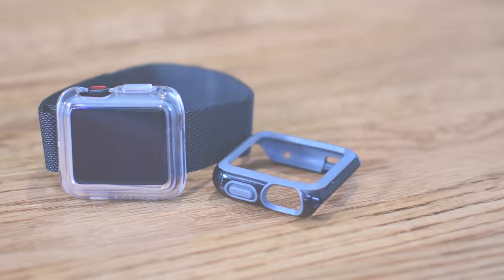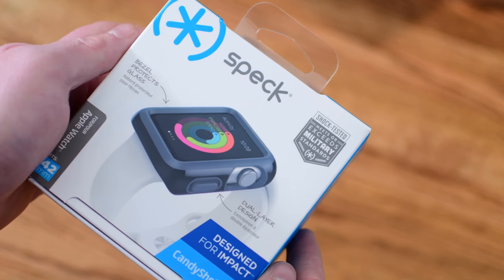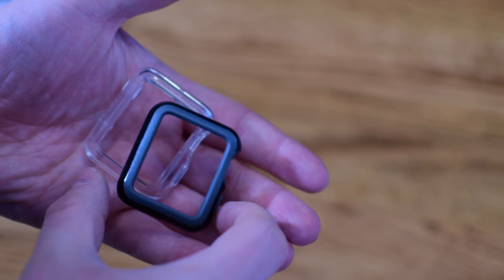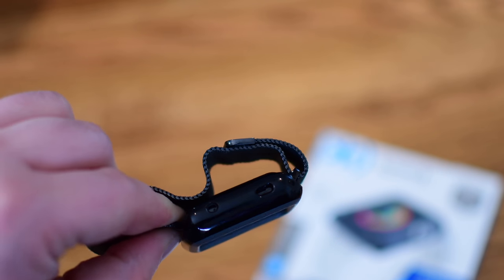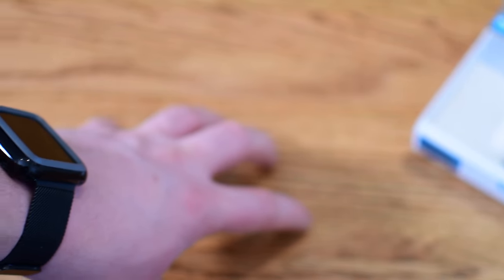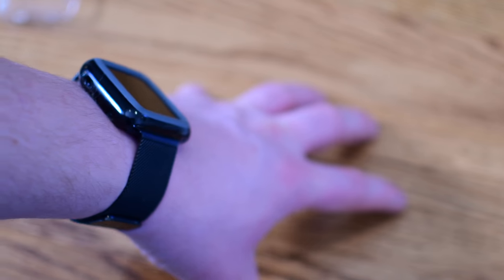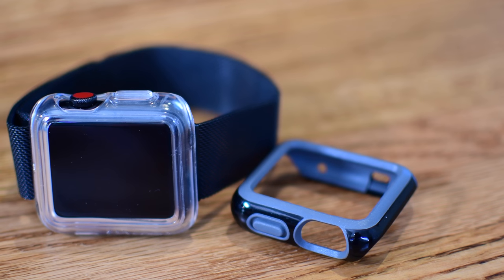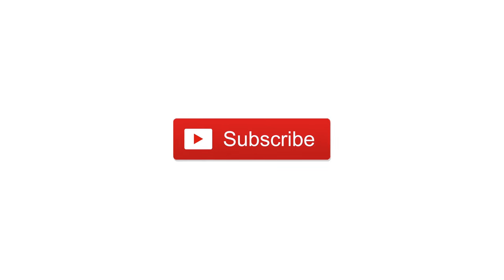Speck Candyshell Apple Watch Cases Easily Come On & Off - Review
VIEW ON AMAZON
These cases are easily taken off and put on depending on your situation. Protect your Apple Watch at work, at the gym, or while out and about!

About iDB